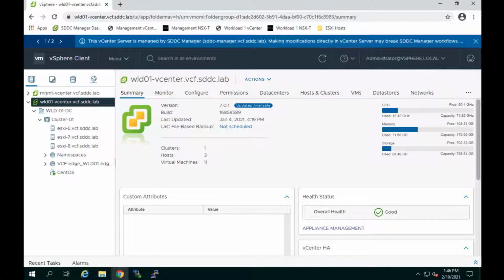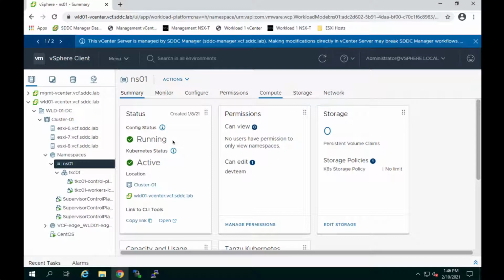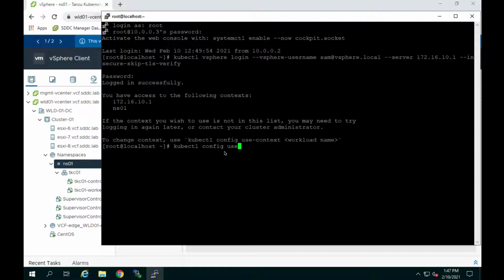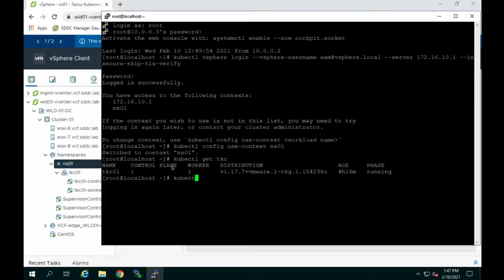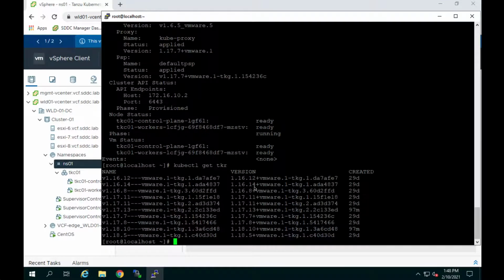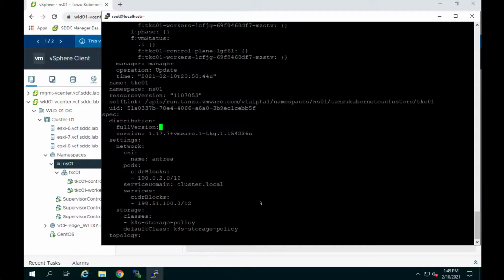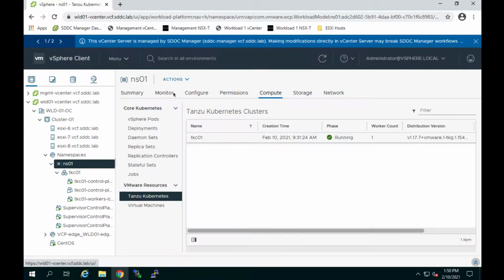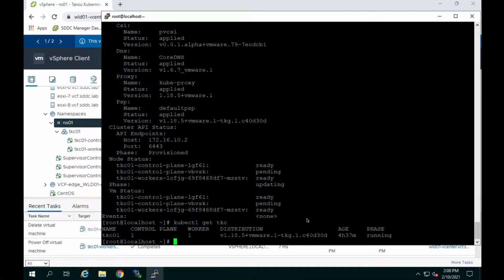VMware Cloud Foundation with Tanzu - Upgrade TKC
This demo shows how to dynamically upgrade the Kubernetes version for a Tanzu Kubernetes Cluster (TKC) running on VMware Cloud Foundation.